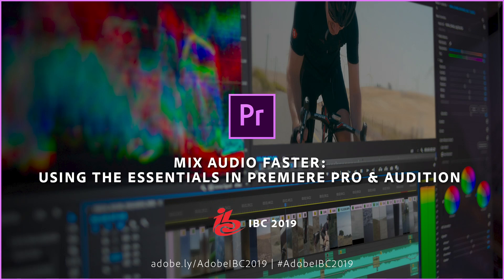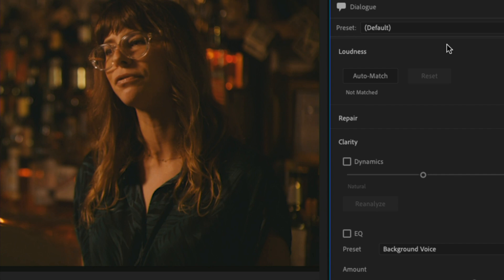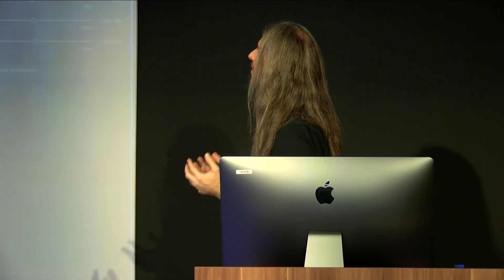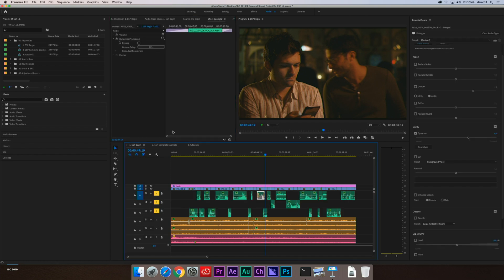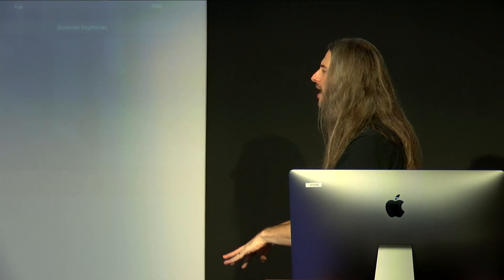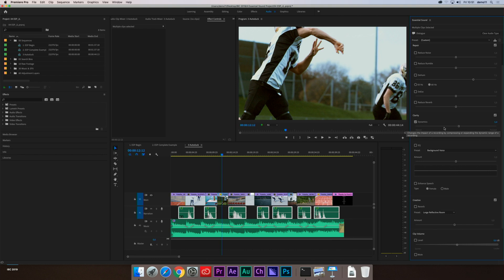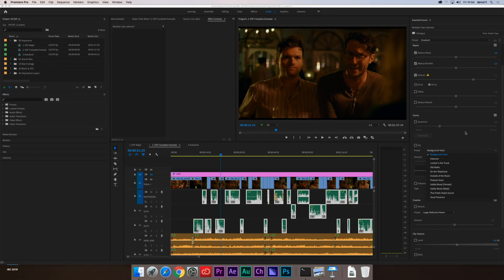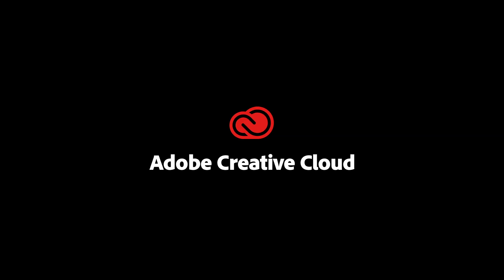Mix Audio Faster: Using the Essentials in Premiere Pro & Audition (IBC 2019) | Adobe Creative Cloud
Fix audio way faster: Learn how the Essential Sound panel makes audio mixing surprisingly easy—and shockingly fast. Plus hear how Adobe Audition can help tackle every type of audio project.